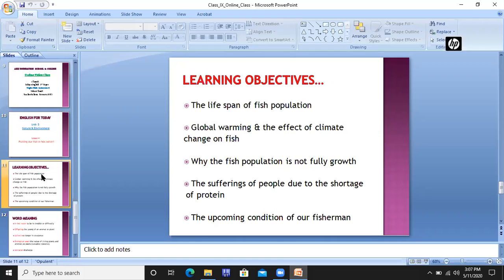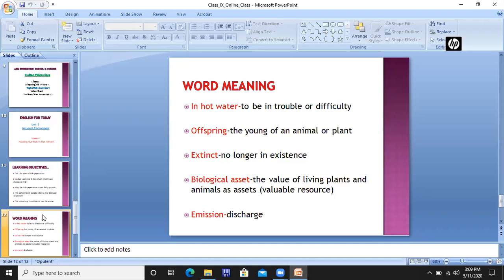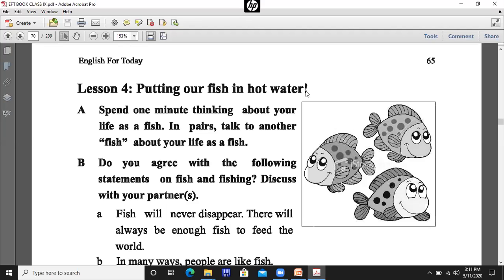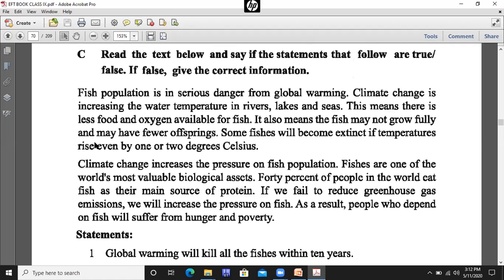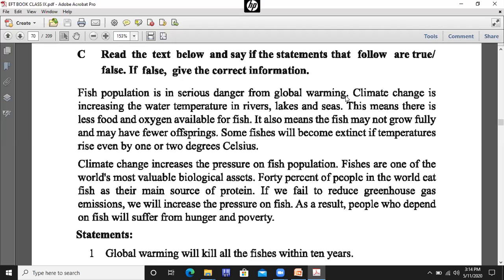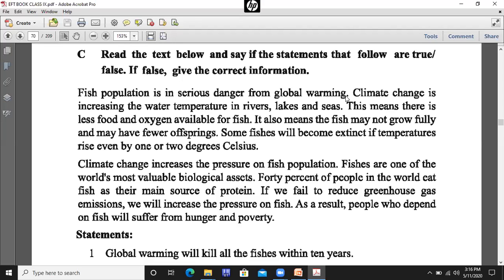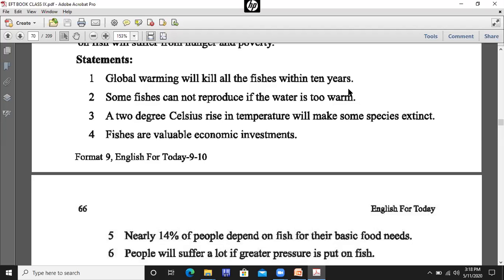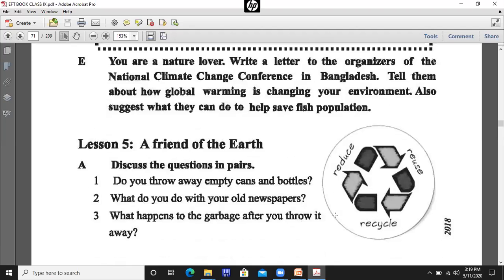Class IX English 1st Paper Unit 05 Lesson 04 by RP2 Miss